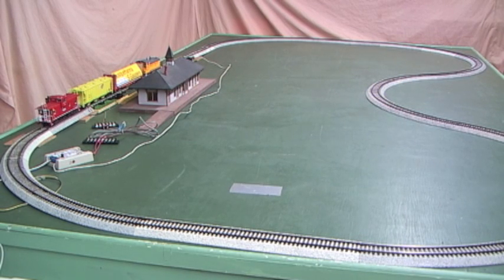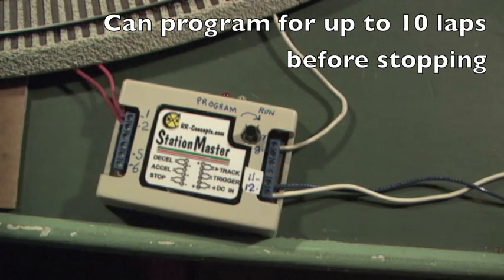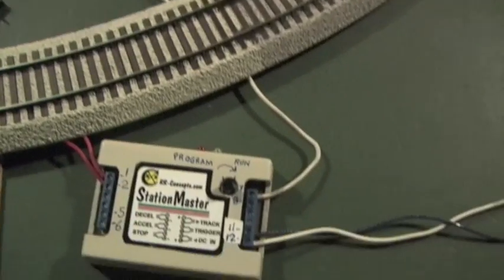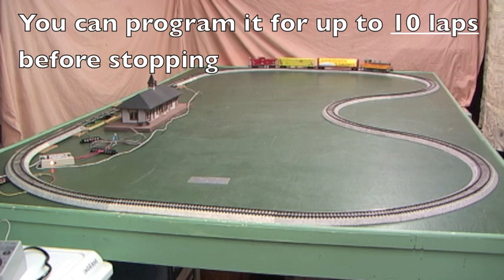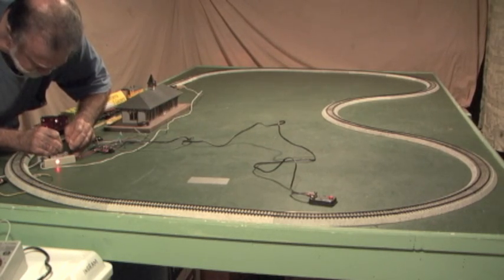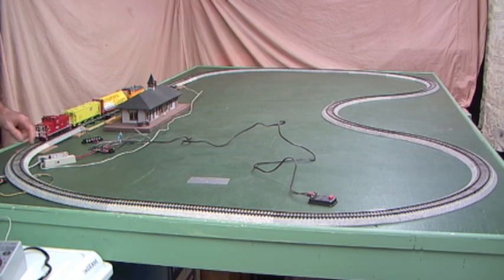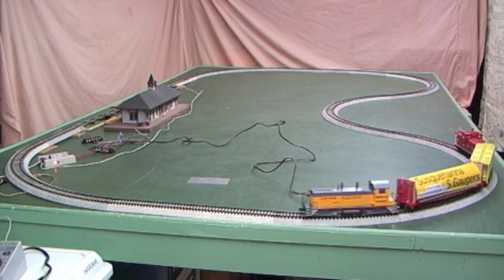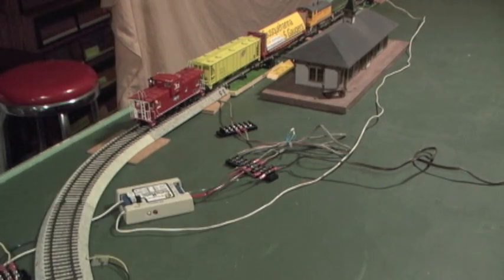664-3/4: RR Concepts StationMaster Automatically Controls 2 S-Gauge Trains | AutoControls.org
This 4-part video shows the RR Concepts "StationMaster" in operation using S gauge trains, but it works with just about any gauge, as long as the current is DC current.
* This video shows "automatic timed station stops" for 1 train, and "automatic block control" to control 2 trains on the same loop.
* The stationmaster also does more advanced operations, not shown in this video.

A. CONTENTS:

This Part 3/4 demos station stops using a block.  The Stationmaster controls just the block part of the loop.

0:12 - DEMO 6: Simple timed station stop, with block.
1:58 - Program for Two (2) Laps
4:42 - DEMO 7: Two laps around loop before stopping
7:10 - Program for "Infinite Pause"
9:12 - DEMO 8: Two laps around loop, restart train by pushbutton
13:56 -Program for 1 Lap
15:66 -DEMO 9: One lap around loop, restart train by pushbutton.
18:10 - END of Part 3/4

Demos in Part 1 use NO block; the Stationmaster controls the whole loop.

* Demo 1: Automatic timed station stop, with no block.
* Demo 2: Automatic timed station stop with multiple stops, with no block.
* Demo 3: Automatic timed station stop, using old American Flyer locomotive.

Part 2 discusses CONNECTING and programming the StationMaster:

* Overview, terminals, & connections.
* Demo 4: Power up StationMaster, with nothing connected.
* Demo 5: Programming Overview.

Part 4 demos 2-train operation.

* Demo 10: Two-train operation.
* Demo 11: Two-train operation, using old American Flyer locomotives.

B. RELATED LINKS:

- the official RR Concepts website.
  (Note URL in video RR-Concepts.com is out of date.)
for a screenshot from the iMovie editor -- showing the CONTENTS of this video.
- list of more Automatic Control videos.
. (description modified 4/20/2020)